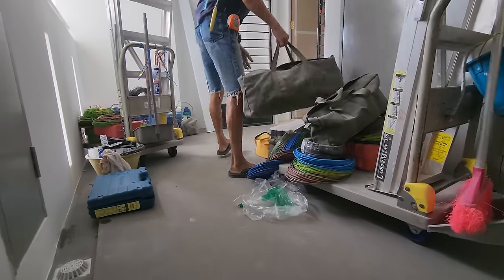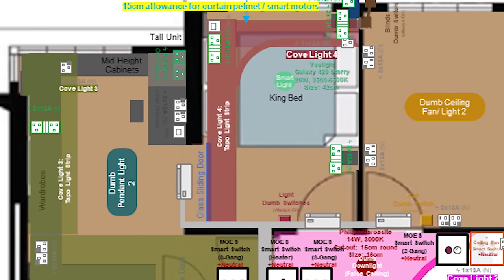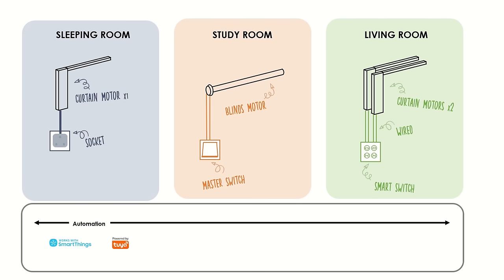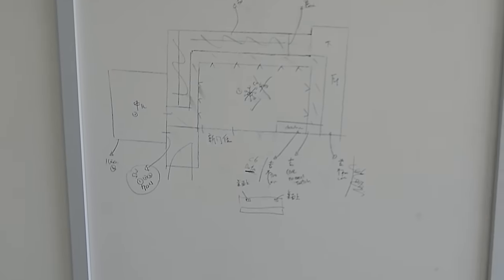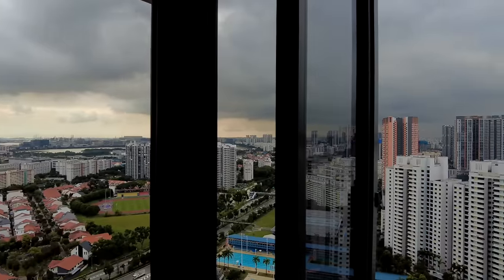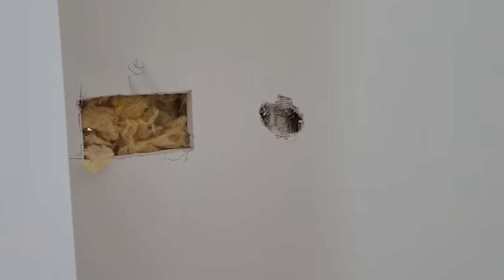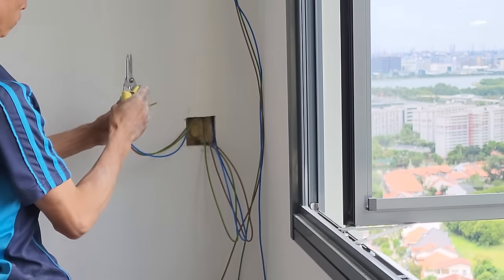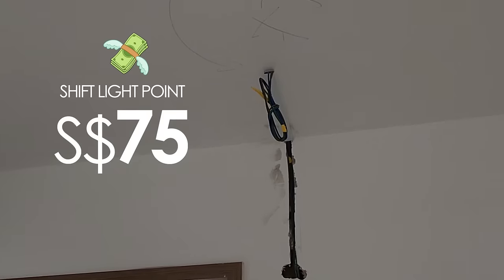Electricals Tips & Cost Breakdown | Self-Designed Neutral Contemporary Home | EP06 HDB BTO Reno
In this episode, we'll share some tips for electricals work day and also reveal our electrical quotation cost breakdown!

These are our only official socials - we will never reach out to you on any other platforms or ask you to transfer us money. Please be careful of imposter scams!

Woosa (for mattresses, adjustable bed base, accessories, etc.)
Code expires 30 Jun 2024 so hurry!

Riche Stone Care Pte Ltd (for marble gum, epoxy grout, etc.)

Bacera (for our Blanco Dalago flush-mount sink and accessories featured in the Kitchen Episode)
*T&Cs apply. Refer to our Lemon8 post for a detailed FAQ